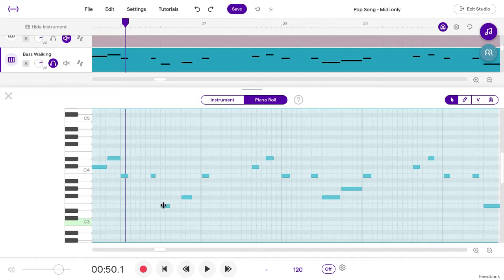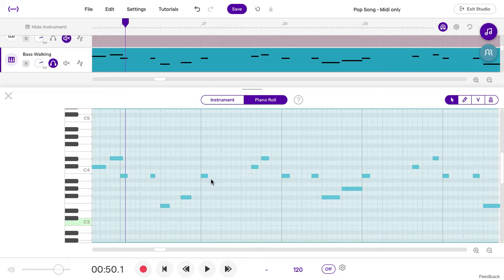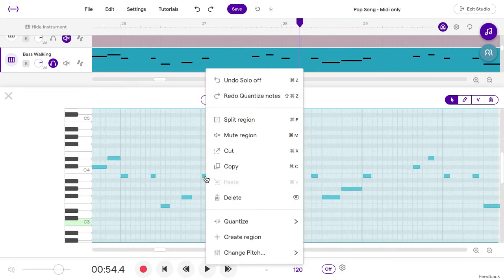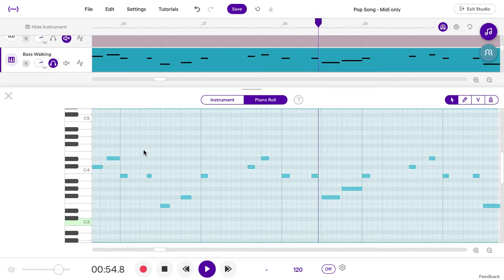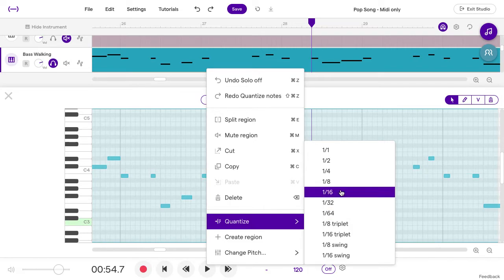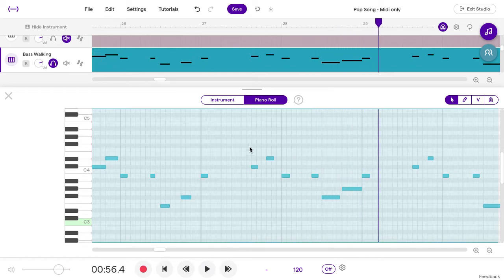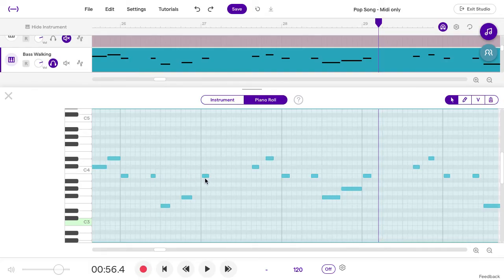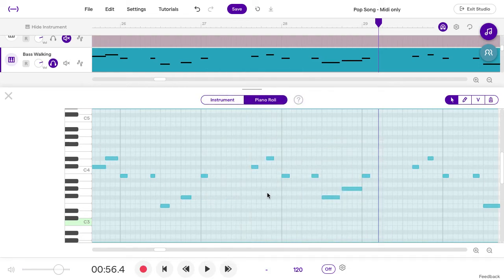Quantization Demo Soundtrap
I demonstrate Quantization of a MIDI track to optimise for import into notation software.

See how I outline the process of moving from DAW to Score